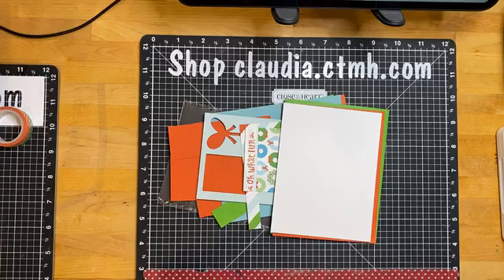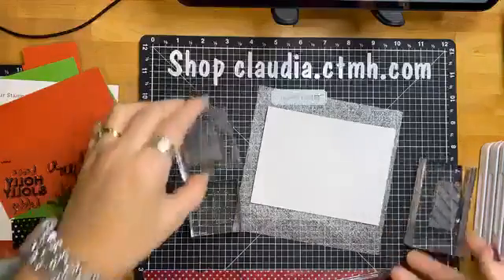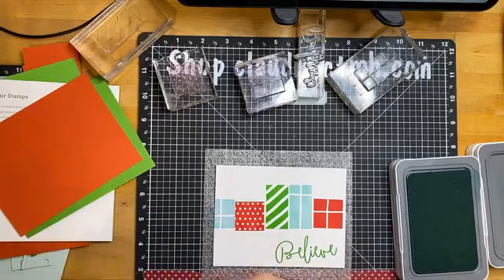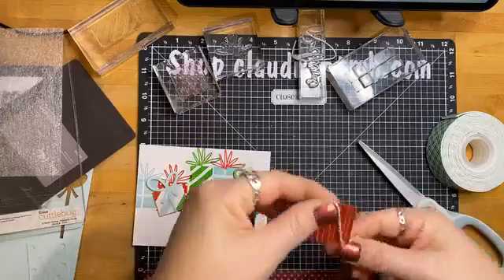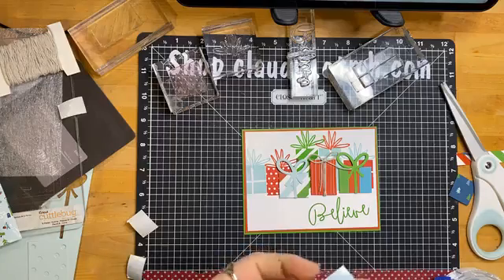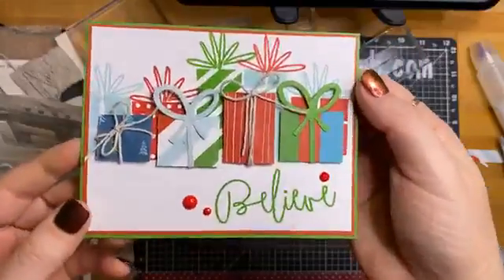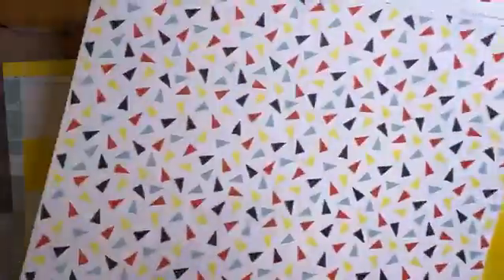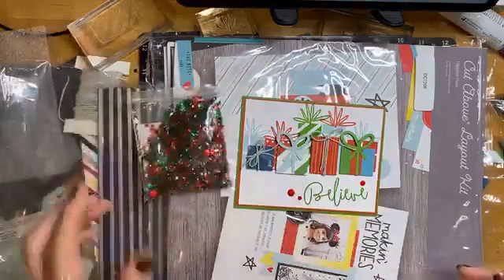Easy Christmas card made with Close To My Heart products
You can make batches of Christmas cards with this easy design.